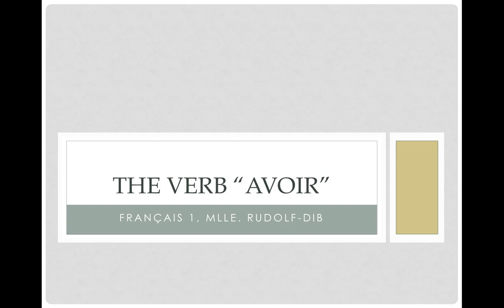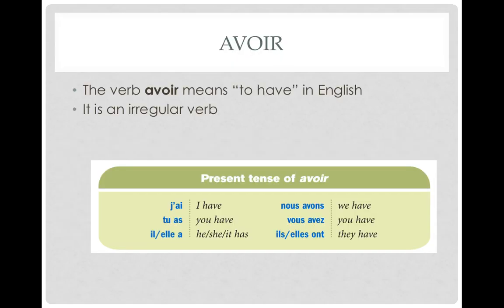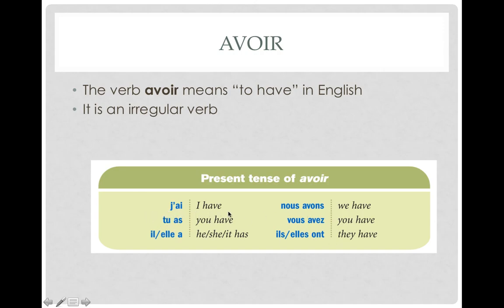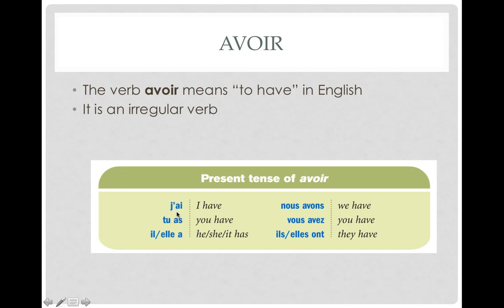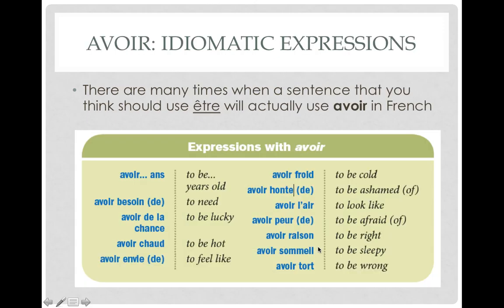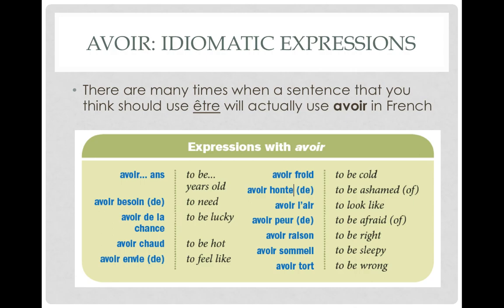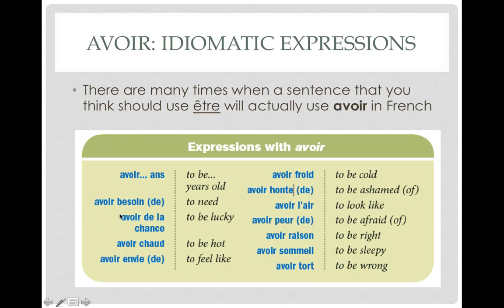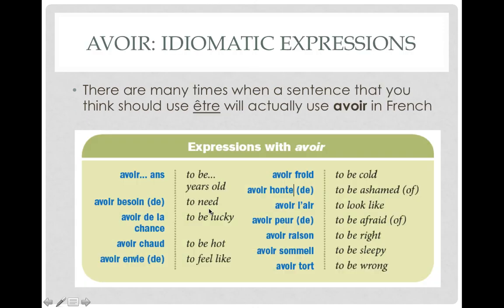Avoir (to have)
-How to say that you have something in French
-How to conjugate avoir
-Common expressions, including how to say that you're hungry or thirsty in French